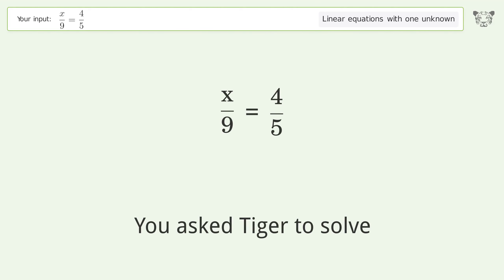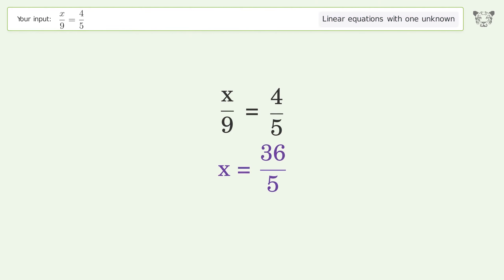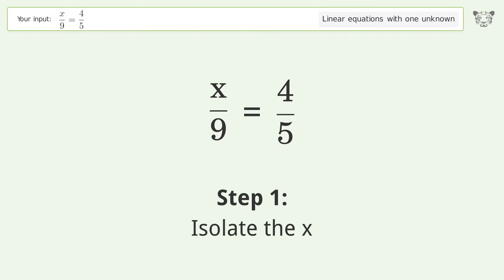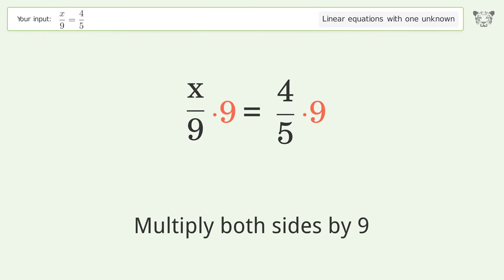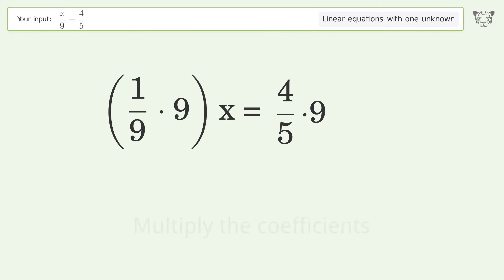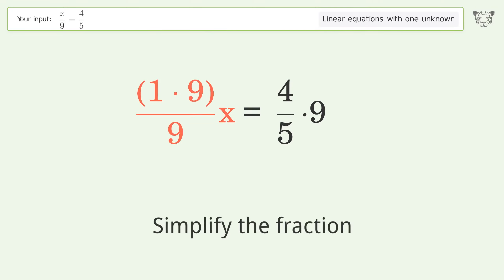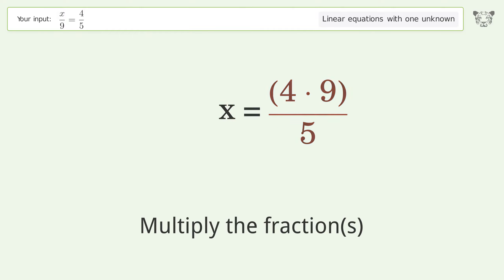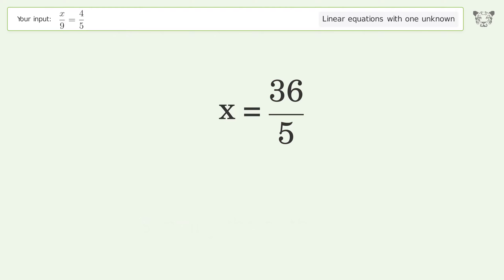Linear equation with one unknown: Solve x/9=4/5 step-by-step solution